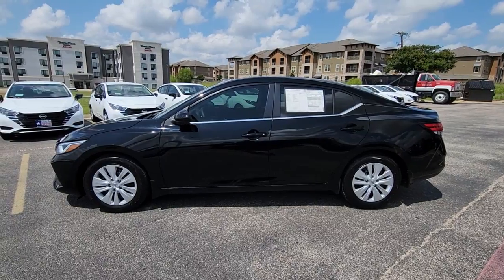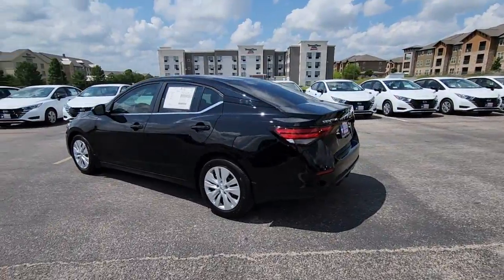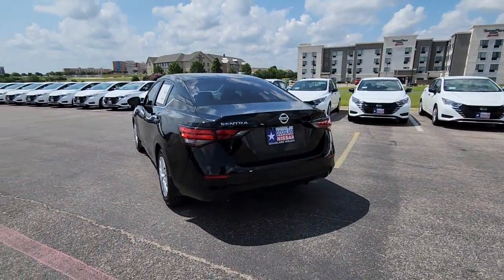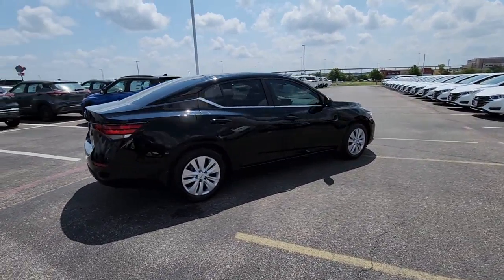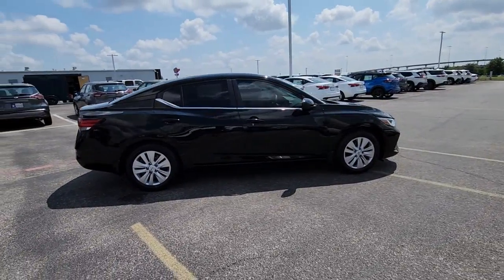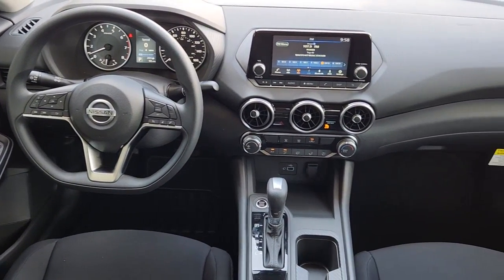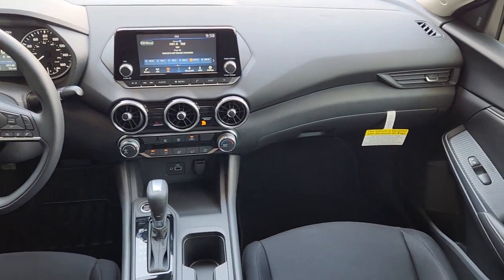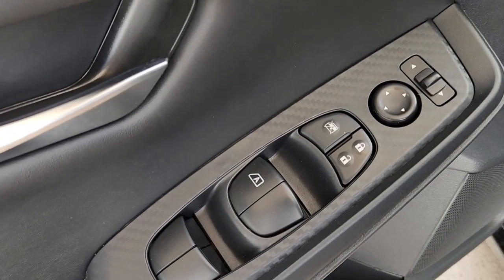2023 Nissan Sentra Waco, Hewitt, Robinson, Bellmead, Woodway N8904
Super Black New 2023 Nissan Sentra S available in 5605 Legend Lake Parkway, Waco, Texas at Douglass Nissan of Waco. Servicing the Waco, Hewitt, Robinson, Bellmead, Woodway area.

Douglass Nissan of Waco
5605 Legend Lake Parkway

Super Black 2023 Nissan Sentra S FWD CVT with Xtronic 2.0L DOHC Recent Arrival! 29/39 City/Highway MPG CVT with Xtronic Charcoal Cloth.